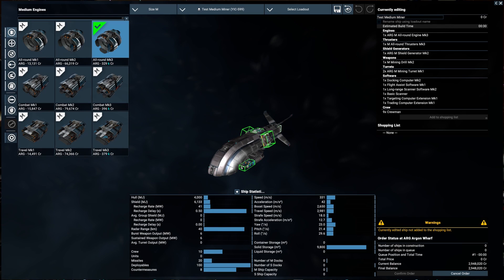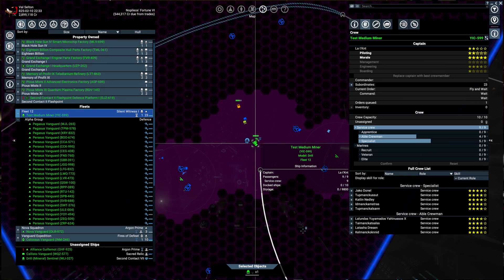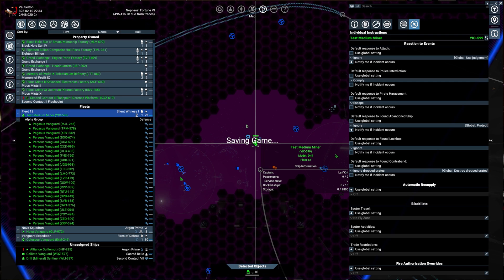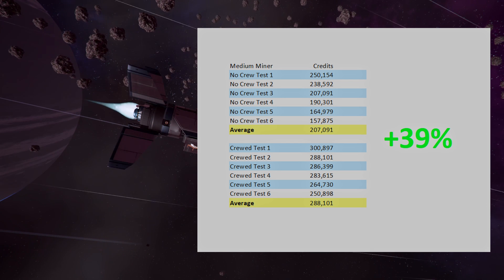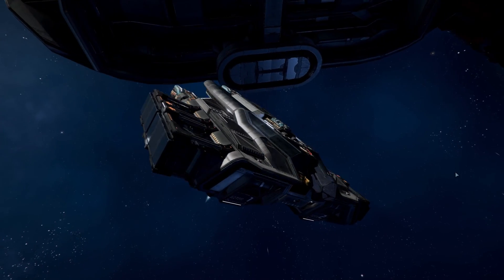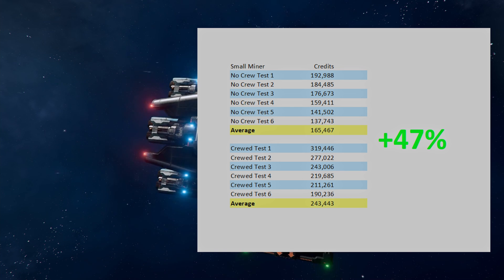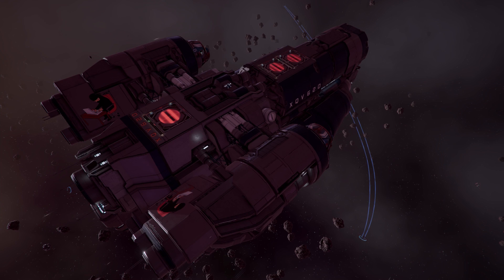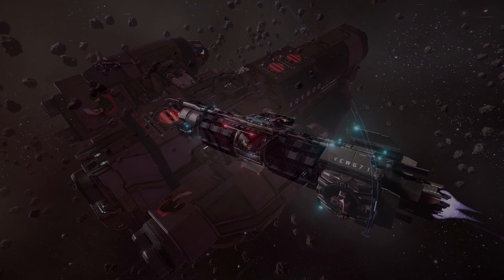X4 Foundations: Are Service Crew Worth it? (math)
Follow-up from the companion video on how I got the results I did for this X4: Foundations 4.0 guide. The tests were only done on miners but it should also apply to traders.

0:00 Intro
0:21 The Setup
1:26 Medium Miner Results
2:17 Small Miner Results
3:04 Large Miner Results
3:48 Fly Safe!